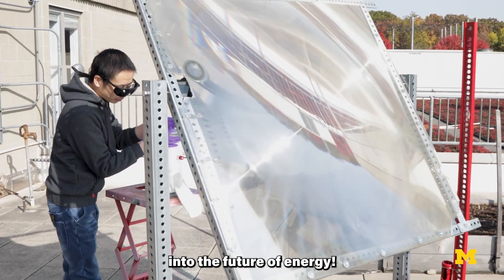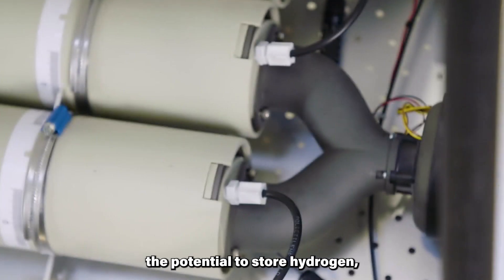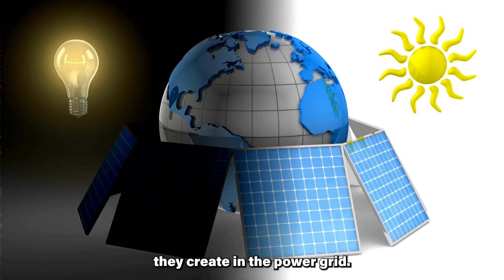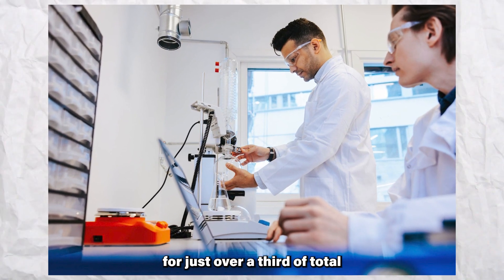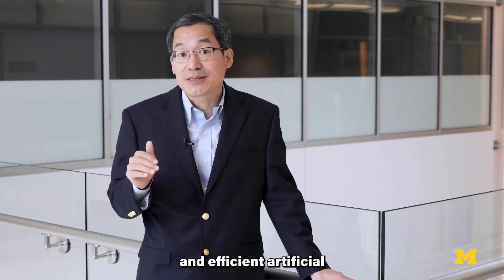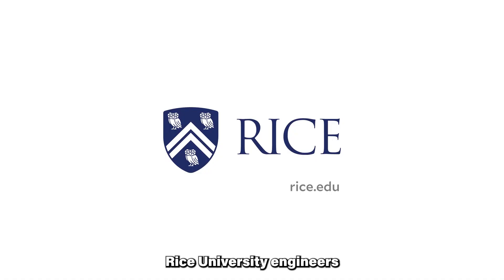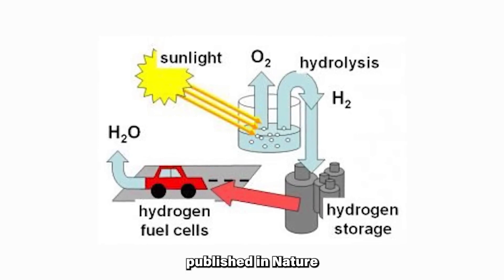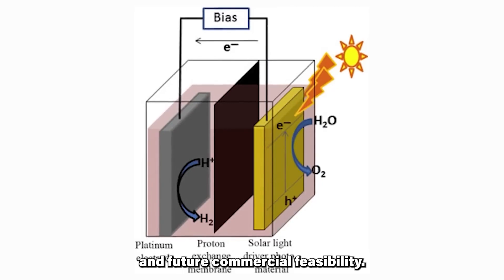Watch out for these green hydrogen innovation in the future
This video showcases 4 Green Hydrogen innovations. This is an insightful exploration of innovative projects driving the future of renewable energy, particularly in the realm of household green hydrogen production. The article introduces four groundbreaking initiatives that hold promise for transforming energy production, making hydrogen accessible and commercially viable for homes and smaller-scale users.

The first project, 'Solhyd,' brings to light the development of hydrogen solar panels that harness sunlight and air to generate hydrogen. These panels are not only capable of powering home appliances but also have applications in heating homes, providing electricity, and potentially fueling vehicles. The project emphasizes affordability and accessibility, aiming to redefine the dynamics of hydrogen panels for widespread individual use.

Another notable innovation is the Photoncycle project, which aims to store surplus energy created by solar panels to address the imbalance in electricity production and consumption throughout the year. The project foresees a future of year-round self-sufficiency in electricity, resolving the challenges posed by seasonal fluctuations in energy generation and demand.

Rice University contributes to this visionary landscape with a breakthrough device, a photoelectrochemical cell, achieving remarkable efficiency in converting water into hydrogen using sunlight. This achievement marks a significant leap in the quest for fuel-forming reactions and a transition from fossil fuel-based processes to solar fuel.

The University of Michigan introduces an innovative catalyst embedded in solar panels, marking a considerable advancement in solar water-splitting technology. These panels, with their remarkable efficiency and self-healing property, aim to drive down the cost of sustainable hydrogen production and are designed to mimic the efficiency of natural photosynthesis.

Each of these projects showcases the pioneering efforts in harnessing renewable energy sources, particularly sunlight, to produce hydrogen in a way that is eco-friendly and sustainable. They are poised to revolutionize the landscape of household energy consumption and production, offering a vision of a future where households can rely on green hydrogen for their energy needs.

These innovations are not only technical breakthroughs but also emphasize the need for affordability, accessibility, and practicality in making renewable energy solutions available to a broader spectrum of users. The article underscores the potential these projects hold in steering the world towards a more sustainable and environmentally friendly future, reducing reliance on fossil fuels and advancing the hydrogen economy.

In summary, "Green Hydrogen" presents a detailed overview of four pioneering projects that stand at the forefront of renewable energy, shaping the trajectory toward a future where green hydrogen becomes an integral and accessible part of household energy production and sustainability.